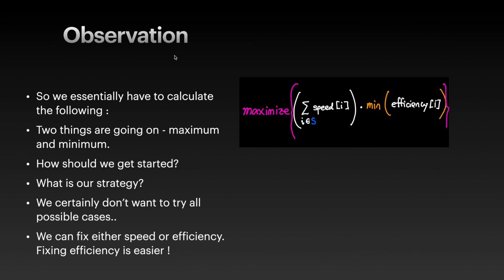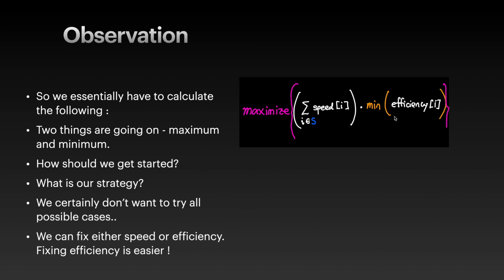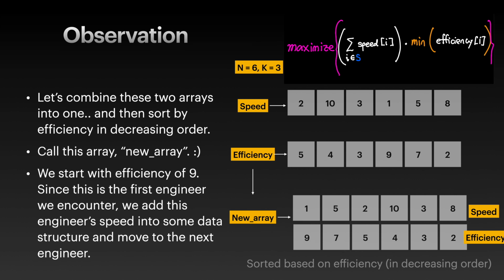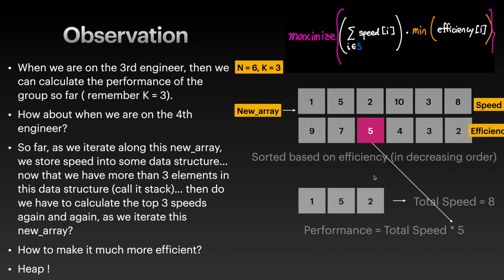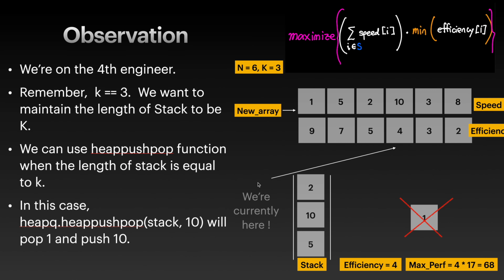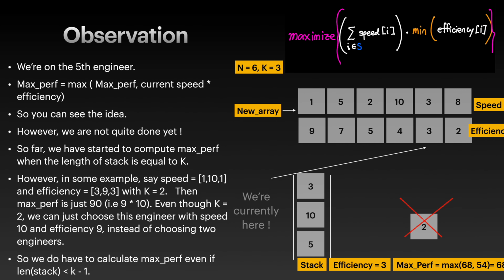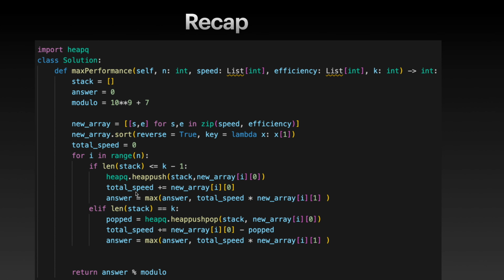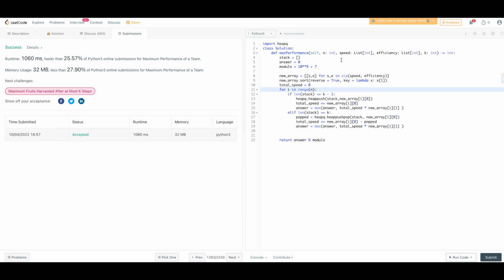Leetcode 1383 - Maximum Performance of a Team (Greedy)